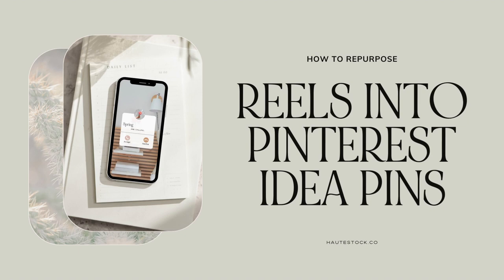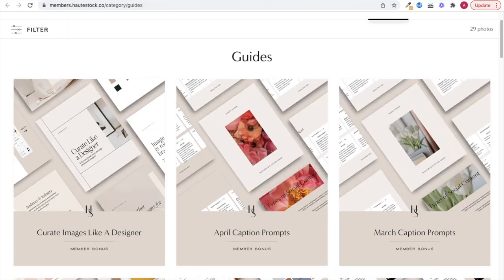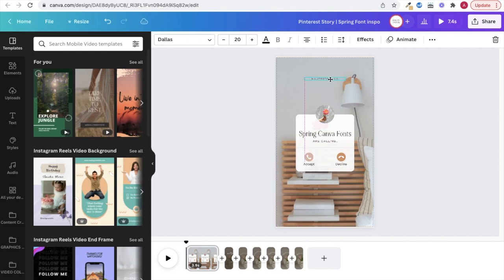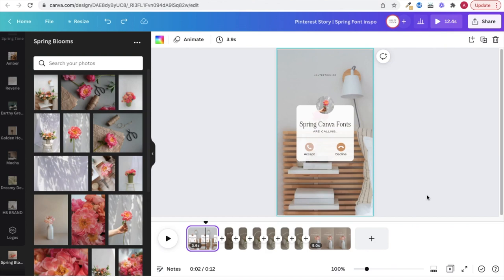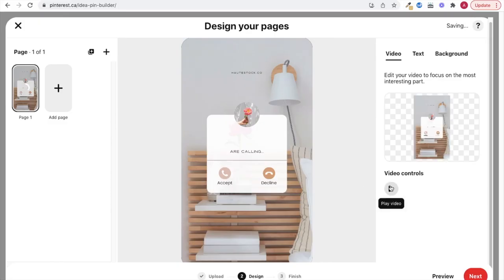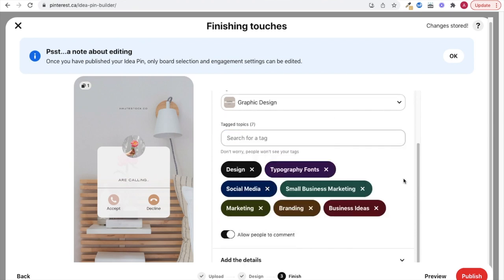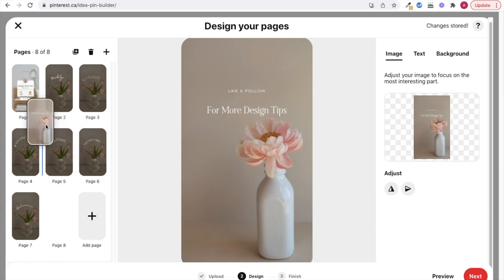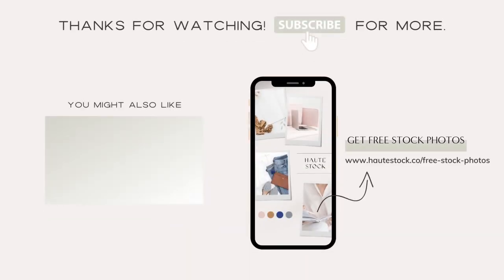How to turn Reels into Pinterest Idea Pins | Pinterest Tips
Learn how to repurpose Instagram Reels into Pinterest Idea Pins from start to finish!

Ashley, our Graphic Designer, will show you 2 different ways you can tweak your content to turn your Reels or TikToks into Idea Pins. She will also show you how to upload your Idea Pins to Pinterest and how to optimize Pins for SEO.

Creating content is time consuming! At Haute Stock, we're all about making visual content creation EASY. Get access to Canva templates, styled stock photos, stock videos, marketing guides and so much more.